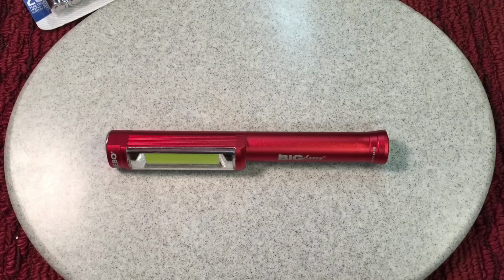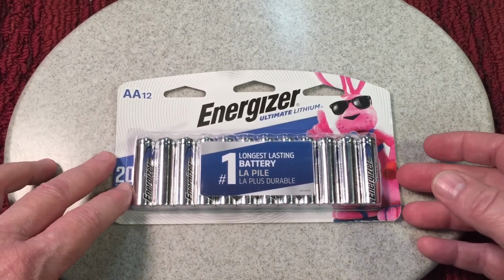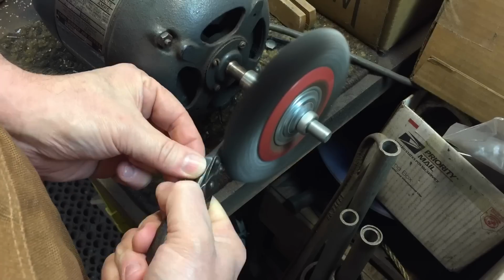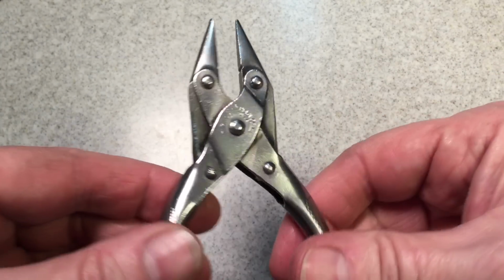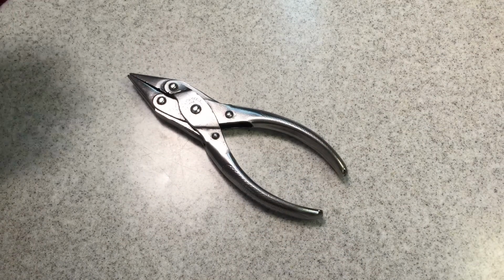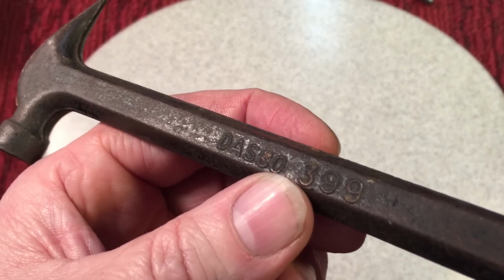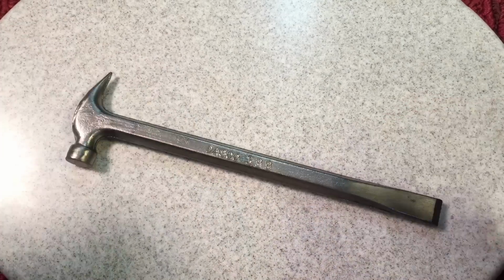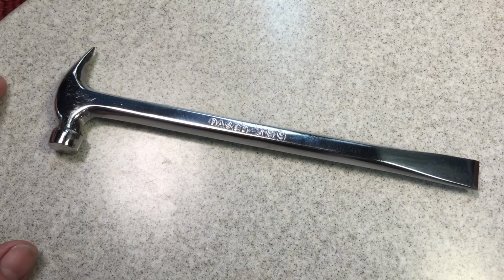DASCO 399 Restoration, Bernard Needle Nose Pliers and More!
Big Larry Amazon
Bucket Boss Apron Amazon